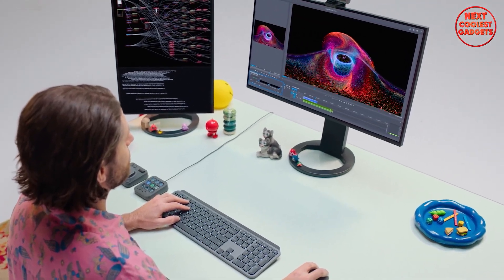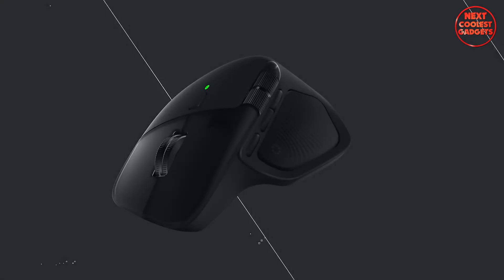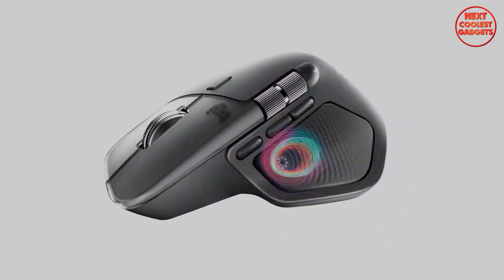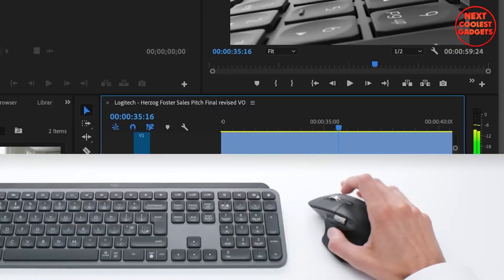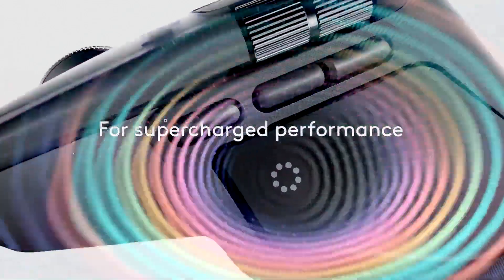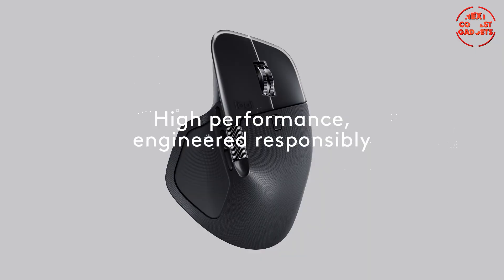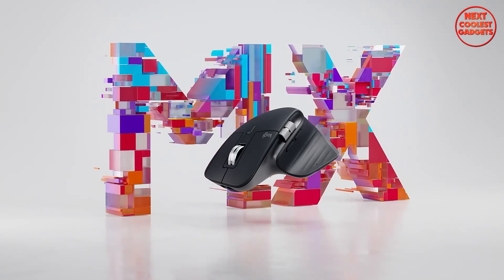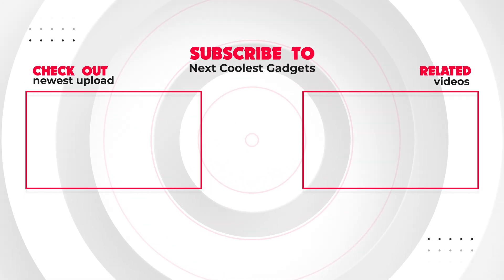The BEST Logitech Mouse for 2025: MX Master 4 or MX Master 3S?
The BEST Logitech Mouse for 2025: MX Master 4 vs MX Master 3S — Full Comparison

Which Logitech MX Master truly deserves a permanent spot on your desk? In this deep-dive review, we put the brand-new MX Master 4 head-to-head with the battle-tested MX Master 3S to find out which one wins for productivity, creativity, and everyday workflow in 2025.

Whether you're a video editor, designer, programmer, or power user, this comparison breaks down exactly where the MX Master 4 genuinely moves the needle — and where the 3S still dominates. Stick around till the end for the biggest trade-off that will help you decide which one is right for YOUR desk setup.